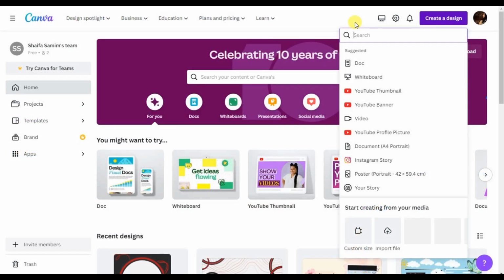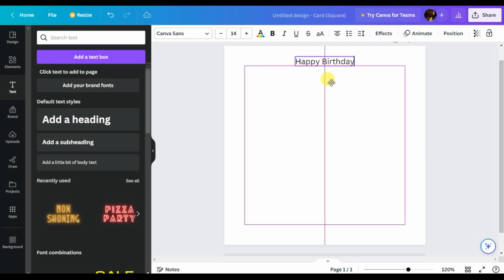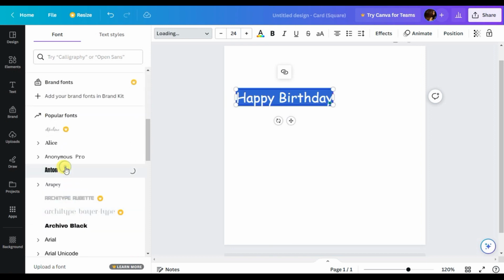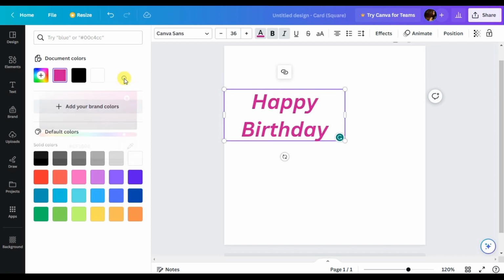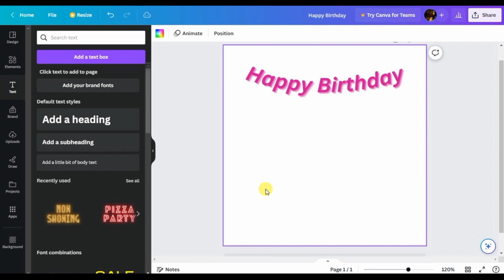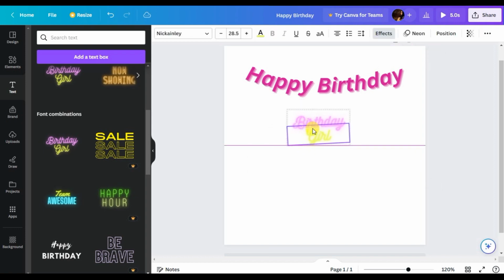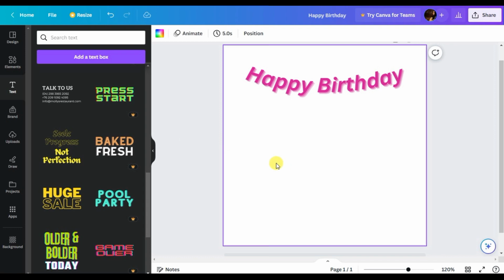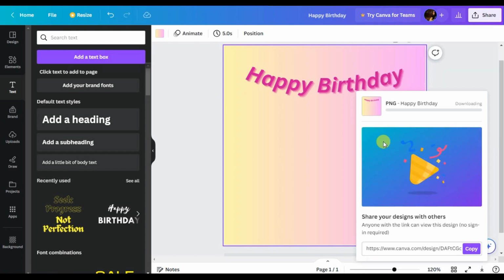Working with text in canva | Task 3 | canva tutorial | computer lab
Welcome to 'Mastering Text in Canva: Tips, Tricks, and Techniques'! 🎨 In this video, we're diving deep into the world of text design in Canva. Whether you're creating cards, posters, social media graphics, or anything else, text is a crucial part of your design toolkit.

Join us as we unlock the power of fonts, explore text effects, and learn how to arrange text like a pro. We'll show you how to make your words pop with vibrant colors, gradients, and more. Plus, discover the secrets to creating text that's both stylish and easy to read.

By the end of this video, you'll have the skills to make your text shine and convey your message beautifully in Canva. Let's get started on your journey to text design mastery!🚀